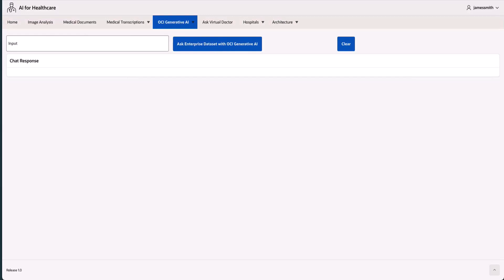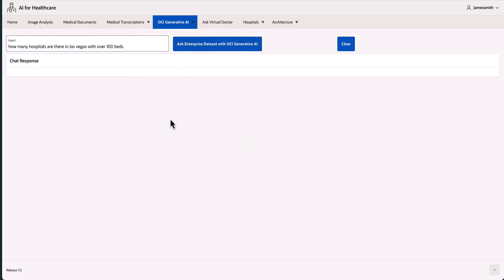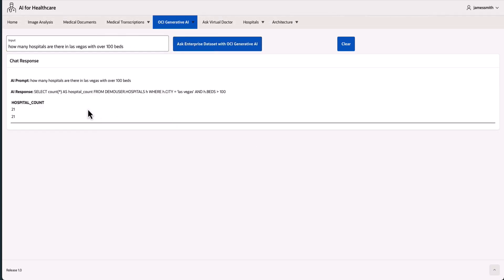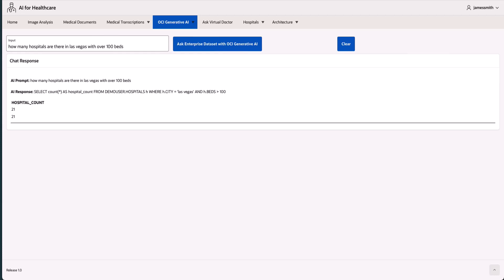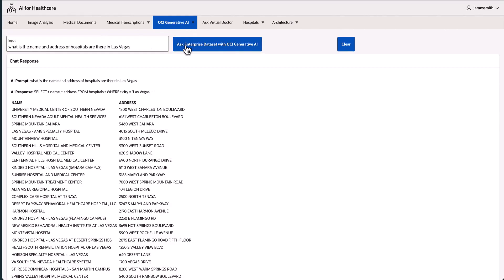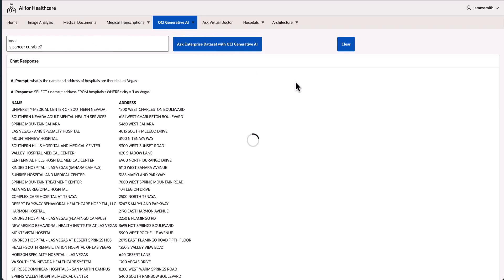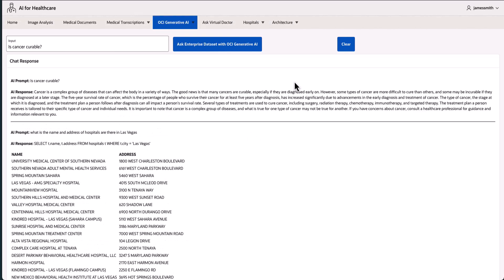Generate SQL Queries from Natural Language Using Oracle Autonomous Database Select AI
Complex problems often are resolved by integrating multiple technologies. This solution explores the integration of cutting-edge AI technologies, including Cohere AI with Oracle Autonomous Database Select AI, to craft responsive SQL queries or engage in conversational interactions. With the aid of the DBMS_CLOUD_AI package, we configure the translation of natural language prompts into SQL statements, seamlessly bridging the gap between user input and database interaction.

Oracle APEX is used to build a user-friendly interface, letting users easily input queries and visualize AI-generated results. Additionally, we leverage Oracle Machine Learning Notebooks to execute Select AI SQL queries, further enhancing our analytical capabilities.

This solution showcases a practical example of Cohere AI’s synergy with Oracle Autonomous Database, using customer information and hospital data tables to illustrate the potential of AI-driven database interactions.